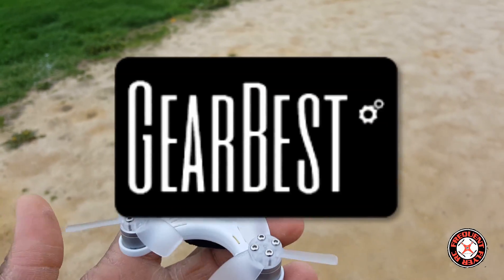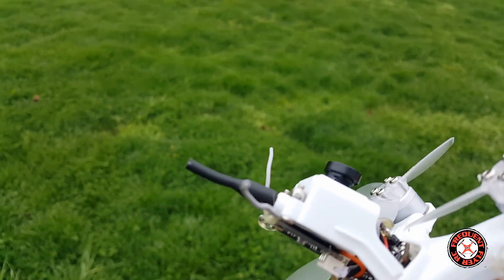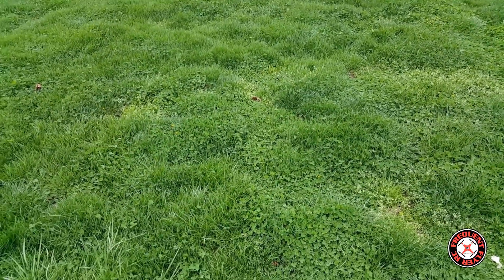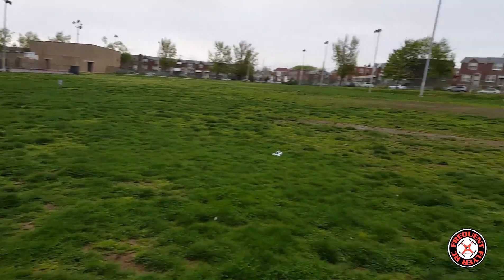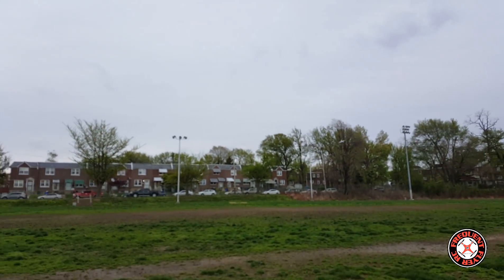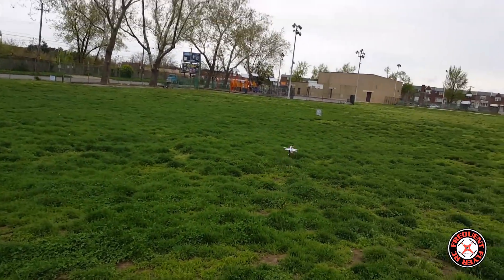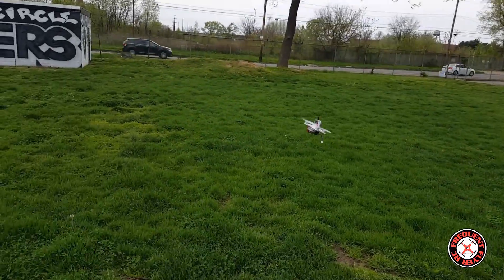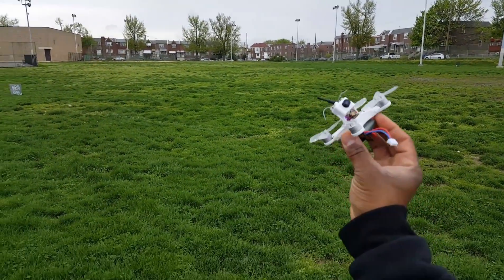Emax Baby Hawk Outdoor LOS Demo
Catch Gearbest's Beginning of Summer Sale!